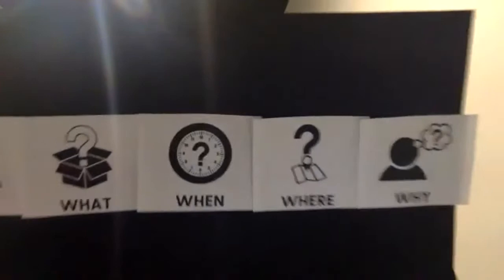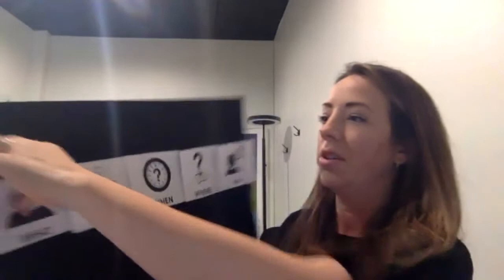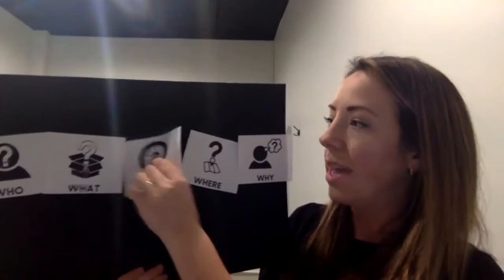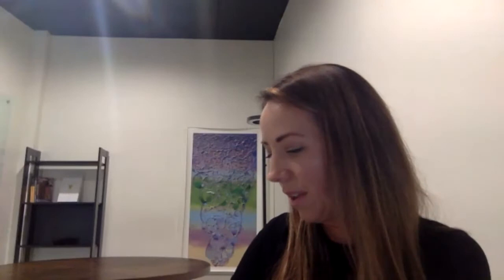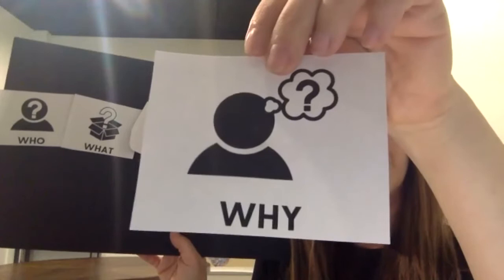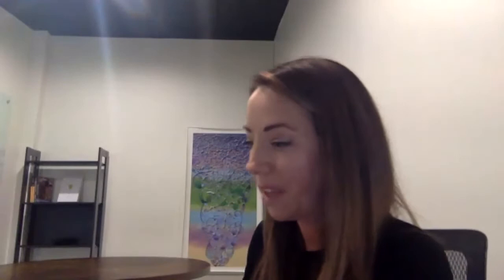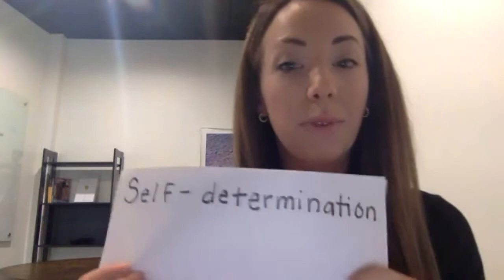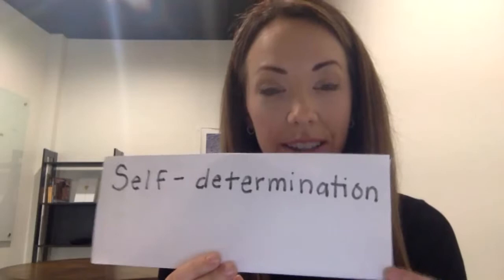Creating Your Own Personal Passport: Part 1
ACADEMY AUDIENCE:  Grades 6-post high school

DESCRIPTION: We are going to explore David Brown's idea of a personal passport and the need for it to increase one's self-determination. At the end of the series, you will have your own personal passport created and you will have the knowledge needed to utilize it appropriately.

INSTRUCTOR: Amy Query

PRIMARY CORE OR ECC AREA: Self-determination